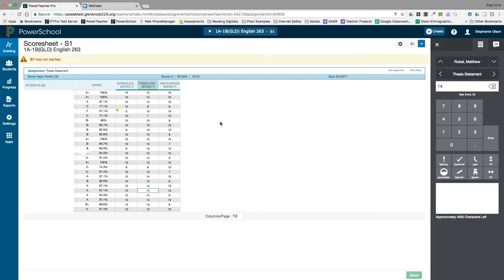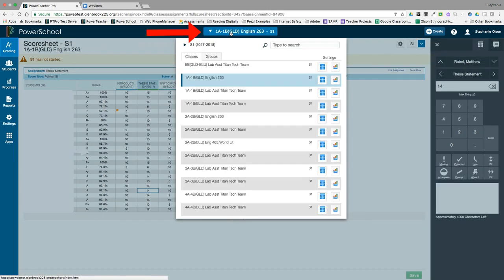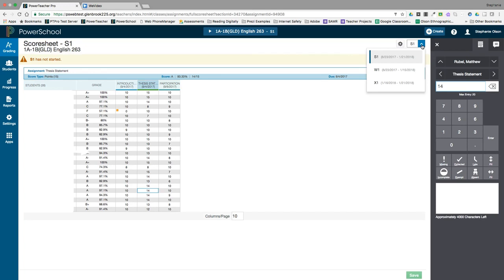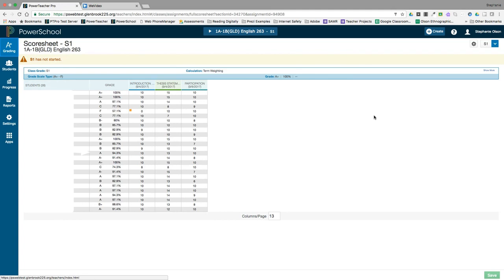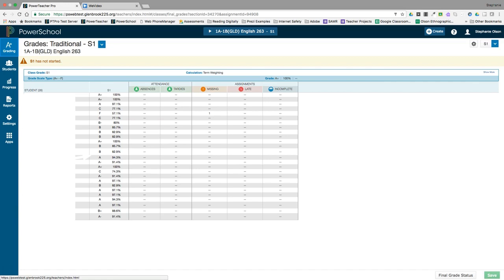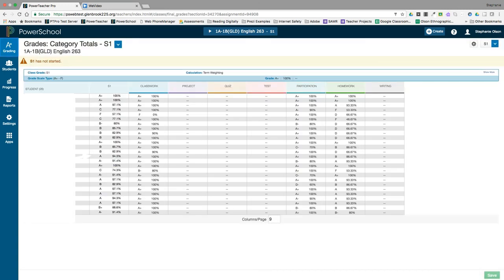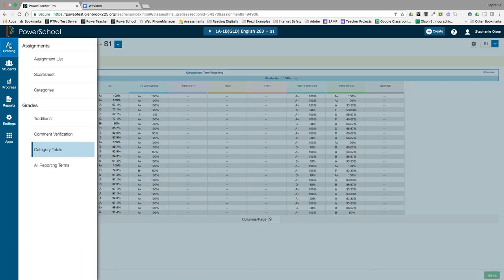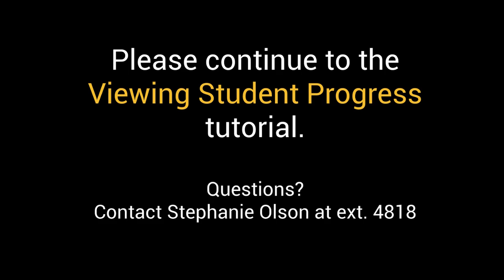PowerTeacher Pro: Viewing Student Grades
This video tutorial demonstrates how to view student grades in multiple ways with PowerTeacher Pro.